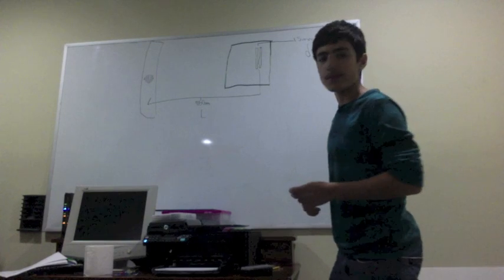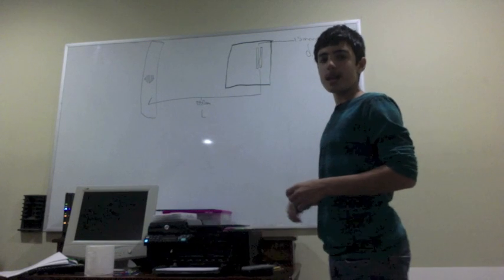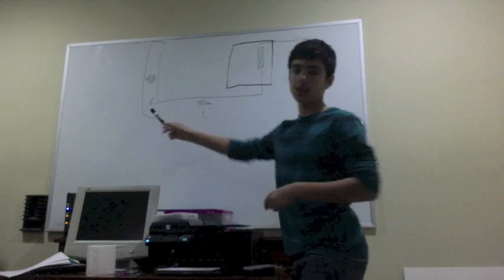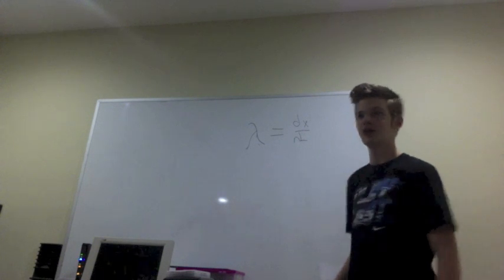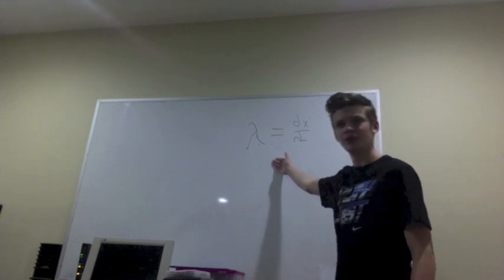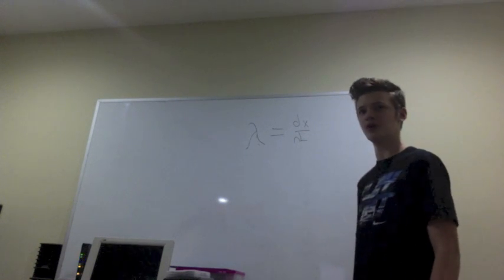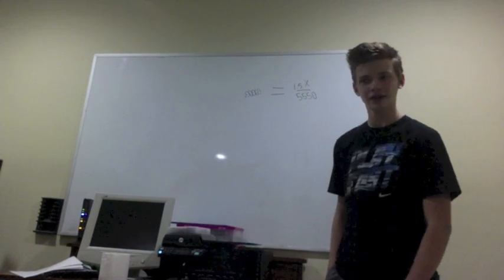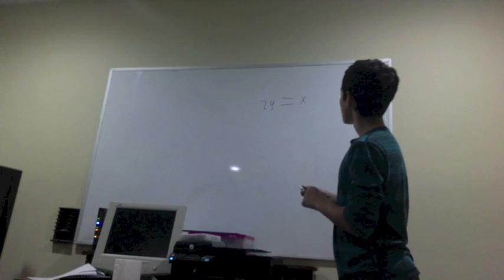Double Slit Experiment - By Wasef and Elliott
Well, me and my friend Wasef needed to make a video for a science project, so we thought it might as well be uploaded to YouTube. Hope you enjoy!